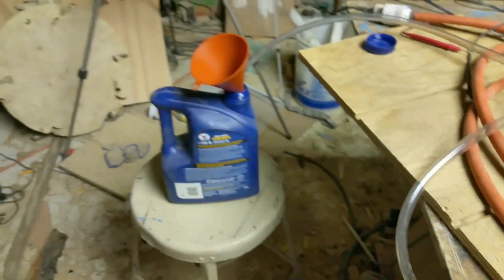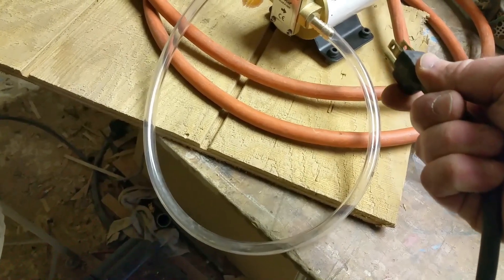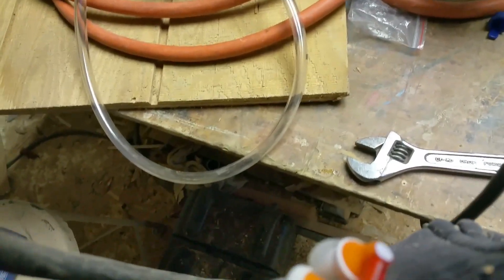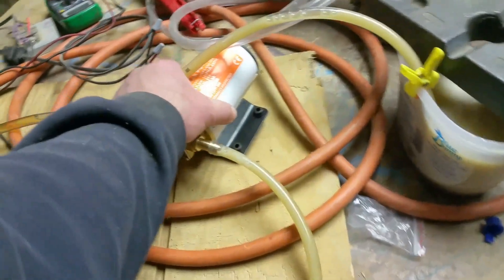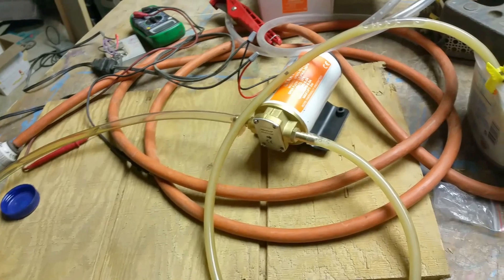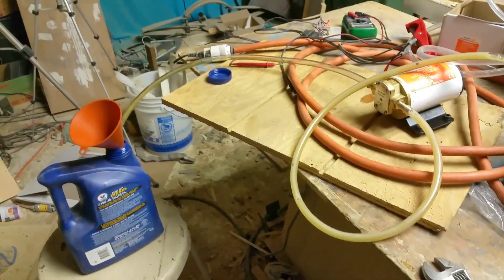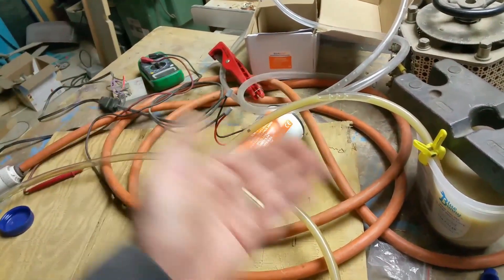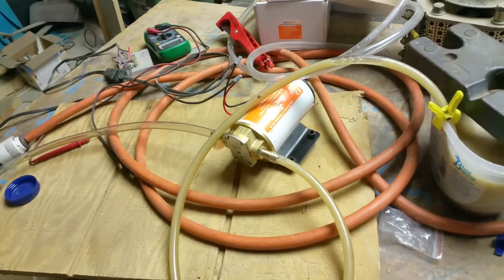Engine Pre-Oiler Proof of Concept Test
I just wanted to get an idea of the pressure and volume the pump is putting out.  I also wanted to run the pump some to set the brass gears and scrub off any burs.